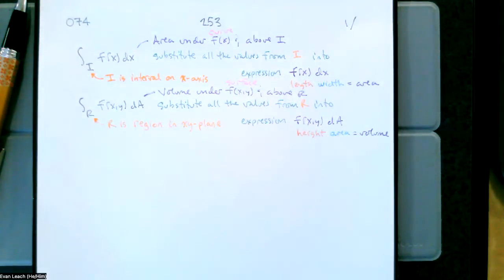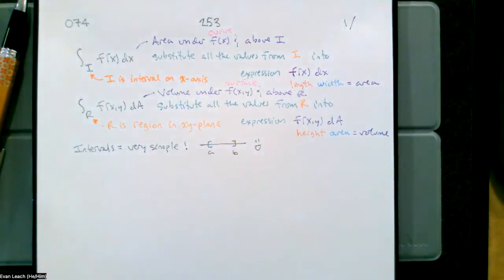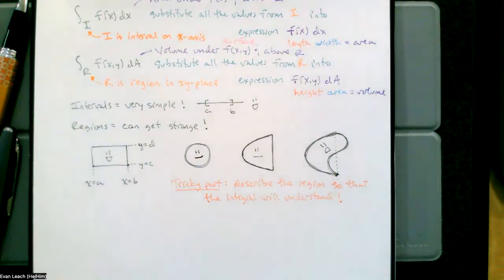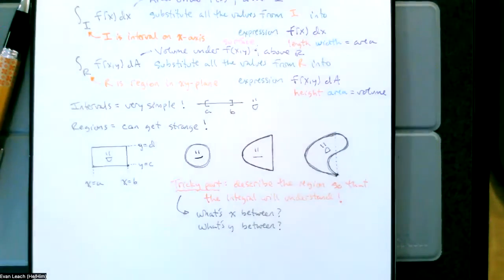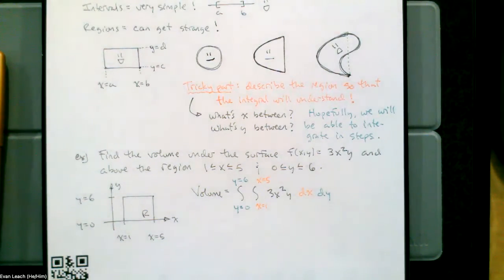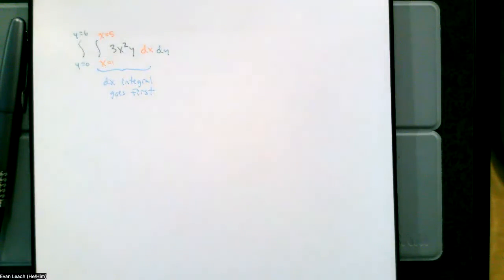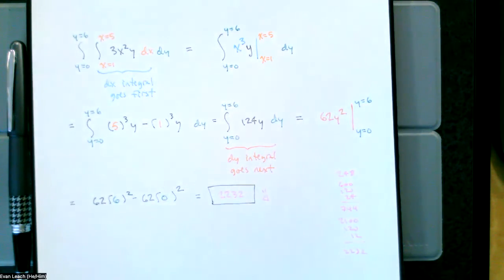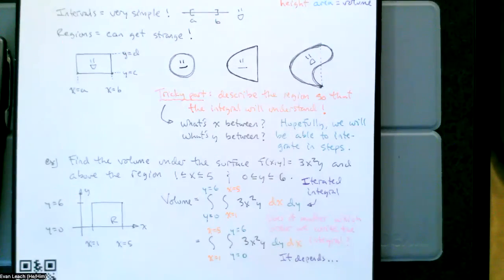253.074.1 What's x Between? What's y Between? (Integration 2)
In this video, we describe a region in the xy-plane for a double integral.
What's x between? What's y between?